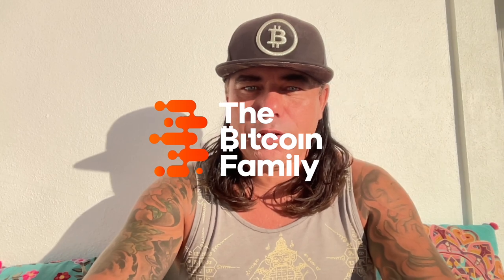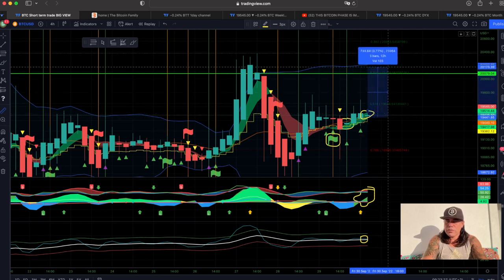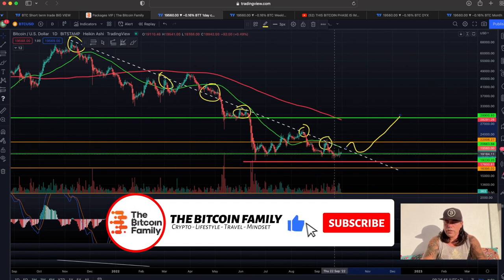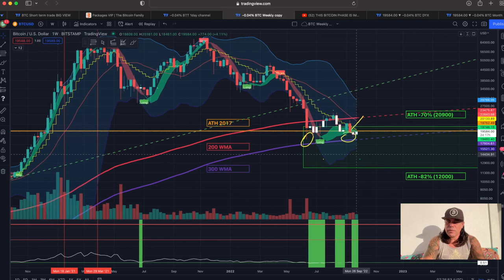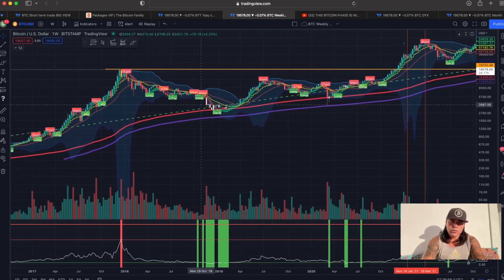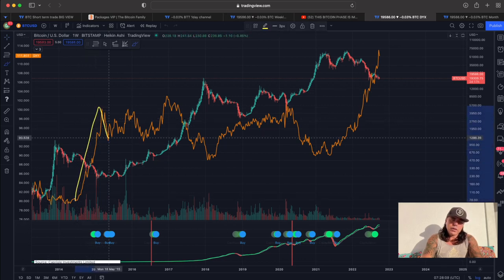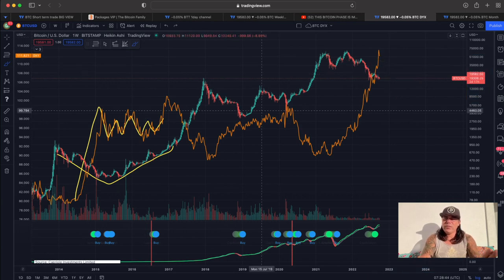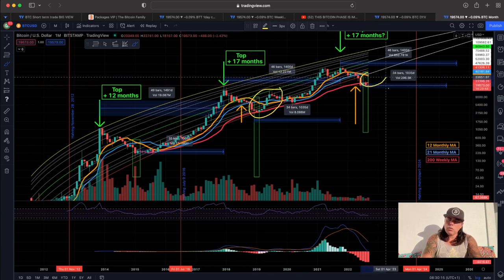BITCOIN IS ALMOST THERE!!!!!